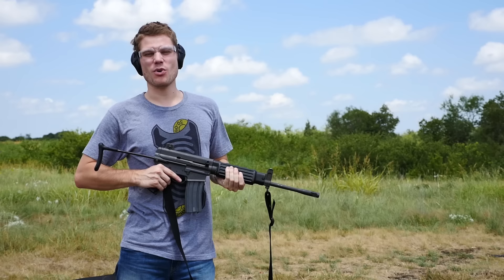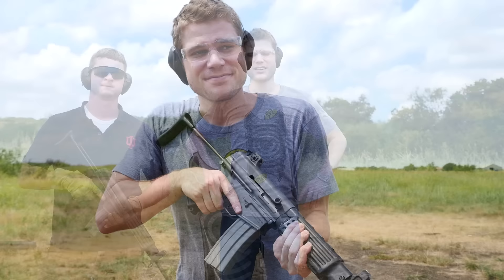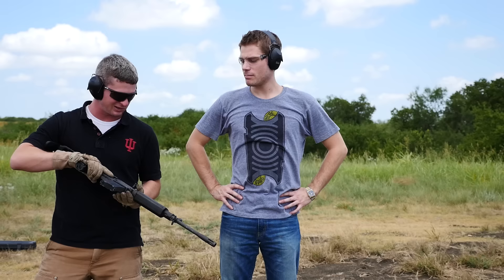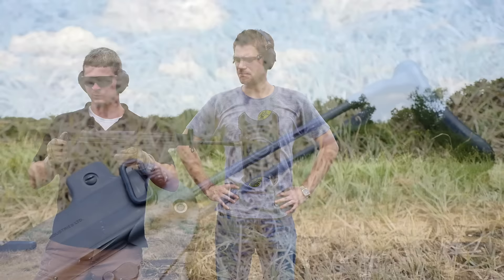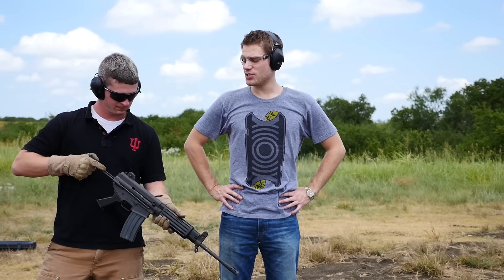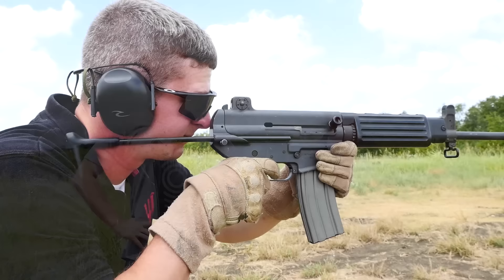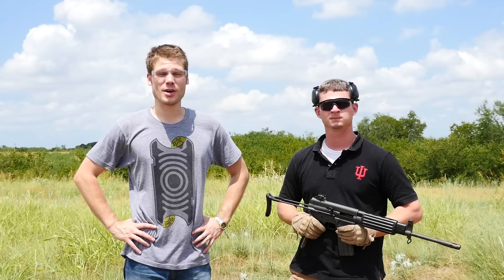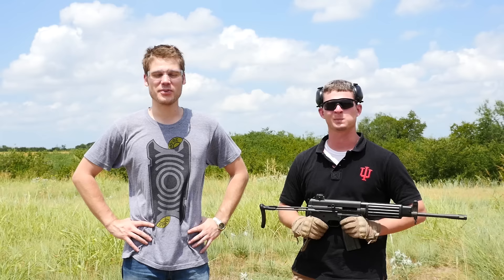Daewoo K1A1: Korea's AR15 Rifle Range Review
The Daewoo K1A1 is the civilian version of Daewoo's South Korean military select-fire K1 rifle, and before the import ban of 1989 they could be had for very affordable prices. These fantastic rifles take M16 magazines and are direct impingement just like your AR15 at home, with a bolt and carrier that looks like an AR15 BCG cut in half. In this installment of TFBTV, we take a look at how Korea's AR15 performs!

Firearm featured:
Daewoo K1A1 (구경 5.56밀리 기관단총 K1A)